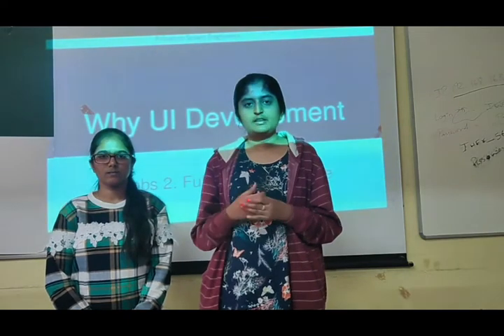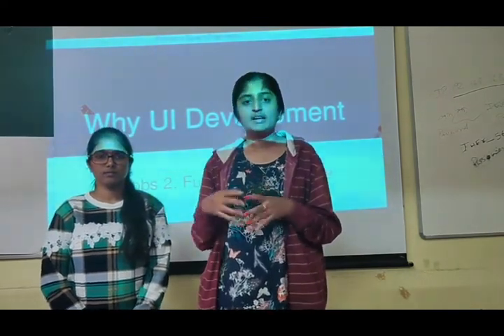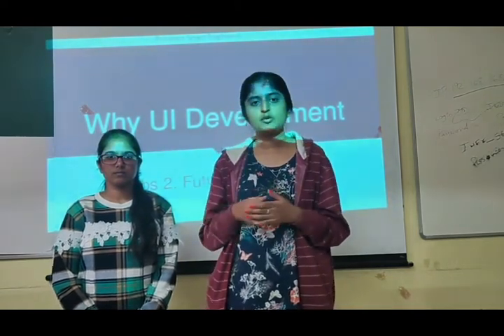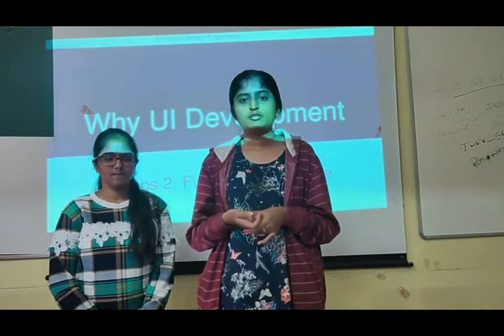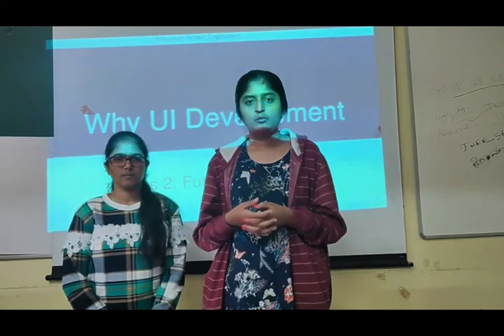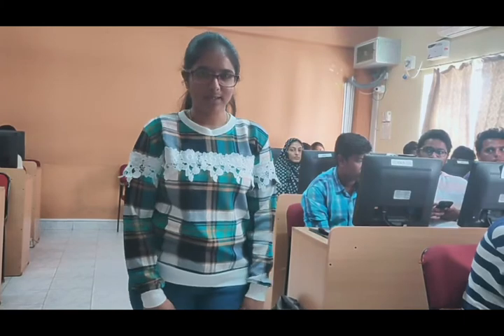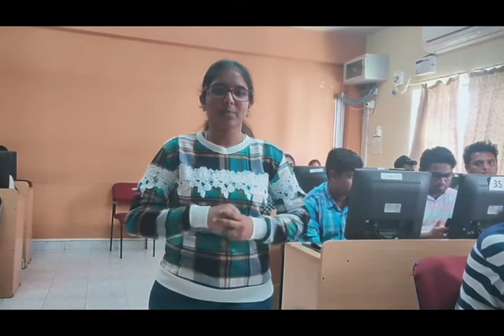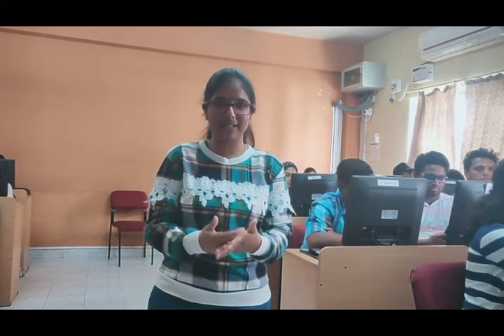KSSEM CS STUDENT REVIEW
KSSEM CS STUDENT WORKSHOP REVIEW, WEB/UI DEVELOPMENT, FULL STACK DEVELOPMENT